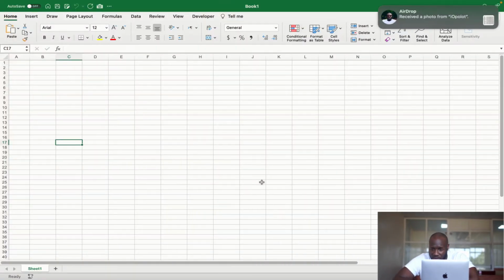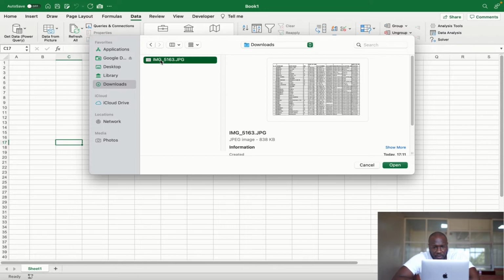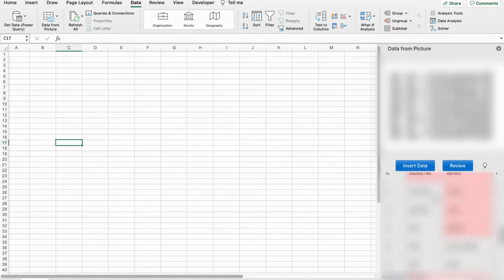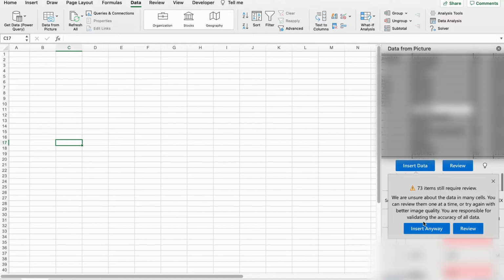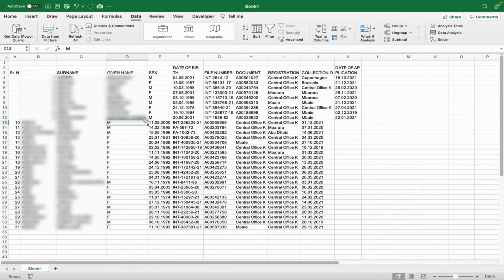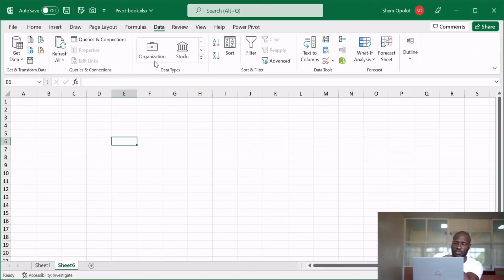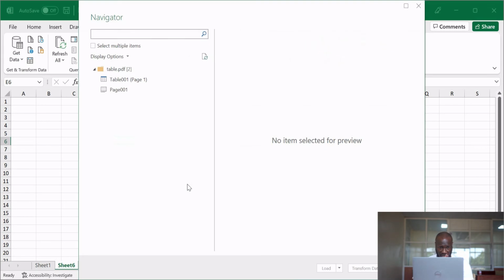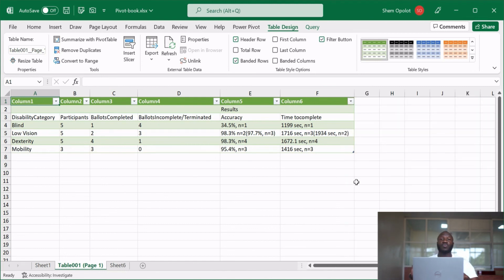Import data into Excel from a picture or PDF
Extracting data from various sources is a challenge you might face several times as a working professional. In this video, I show you how to extract data from a picture or a pdf.

This week's blog article on preventing people from adding you to WhatsApp groups

Cheers!